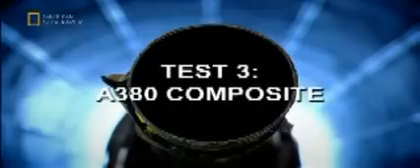Airbus A380 | Richard Hammond's Engineering Connection | National Geographic UK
What does the massive Airbus A380 (the largest passenger plane in the world!) have in common with a bicycle pump, ancient Mongol bow and eagles' wing?

Watch National Geographic Channel UK on Monday 8 September 9pm to see Richard Hammond find out.

More clips, pics and a Q&A with Richard are available